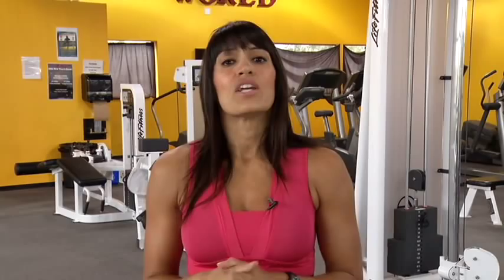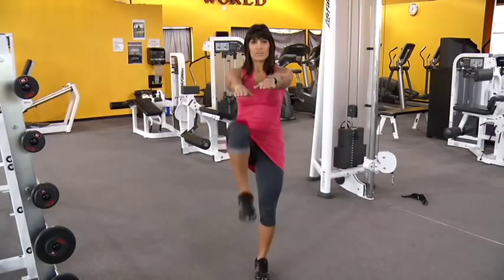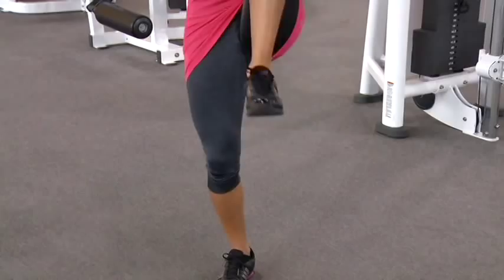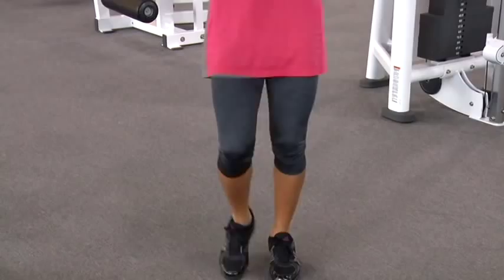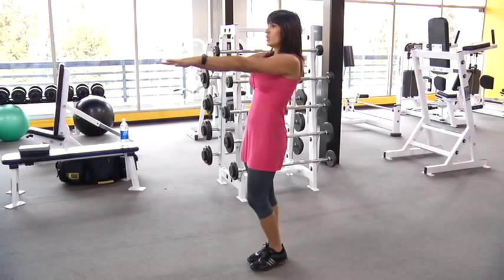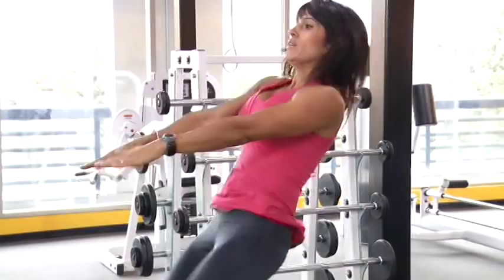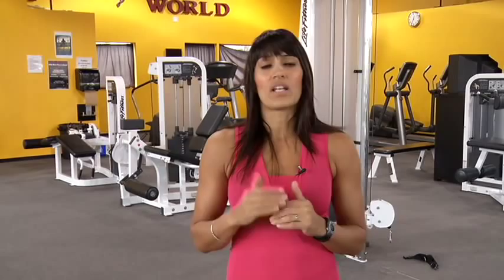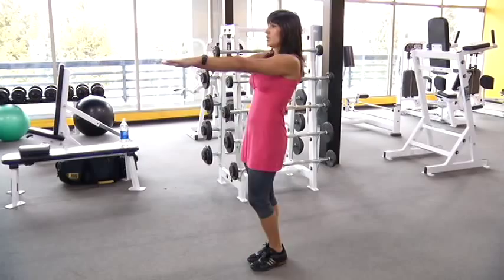punjabi girl excercise - knees up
Team Punjabi is first of its kind television program being aired in Canada on Shaw Multicultural Channel aired every Saturday at 11:30 AM PST. We promote field hockey, kabaddi, and many other south asian sports through this show. Now we also produce a monthly printed magazine Team Punjabi Sports & Fitness magazine.